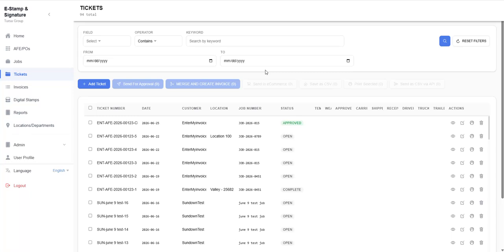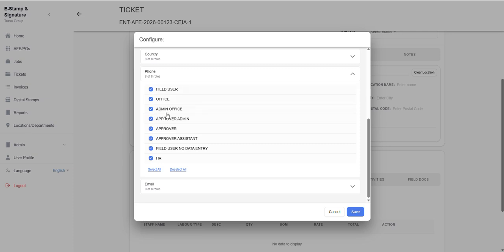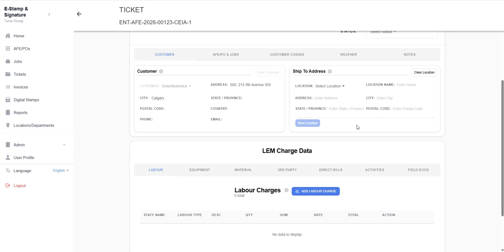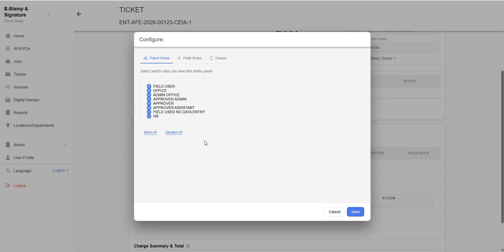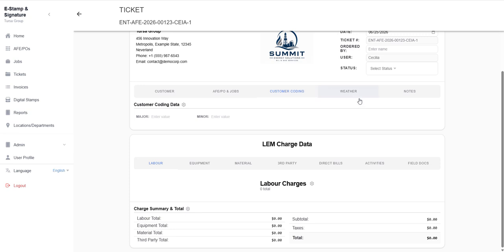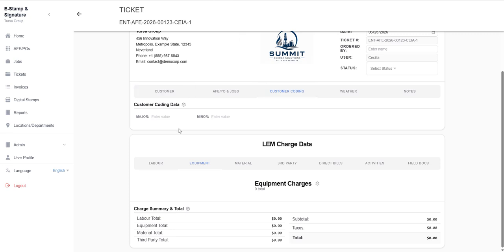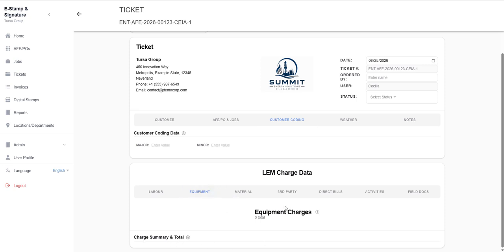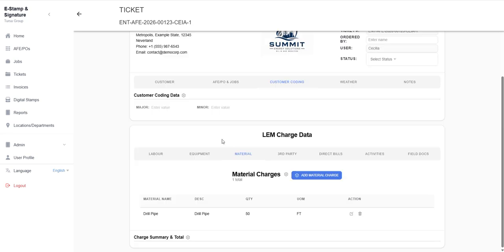Customize Your Ticket Layout | Hide & Show Panels to Match Your Workflow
Learn how to customize your ticket layout by hiding or showing panels based on your workflow. Simplify data entry, control what users see, and customize the information that appears on your ticket PDF.